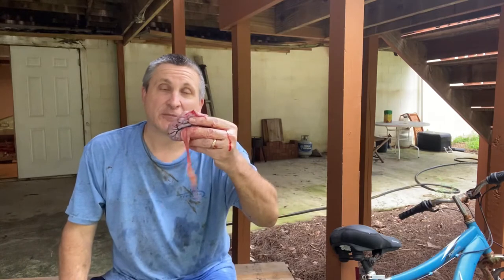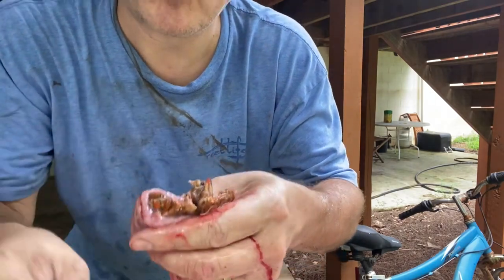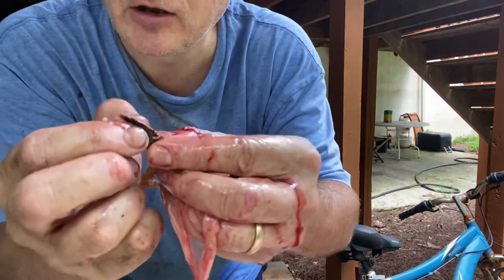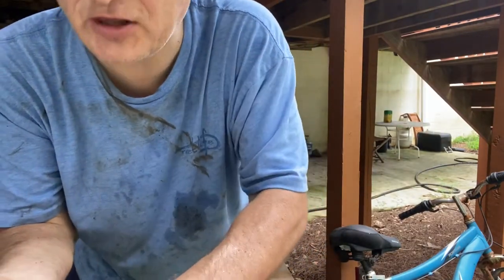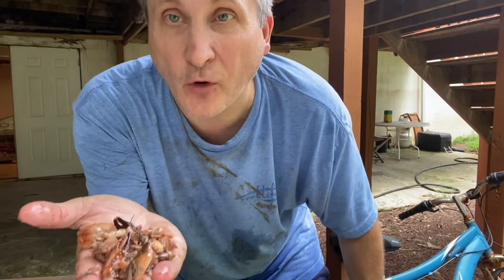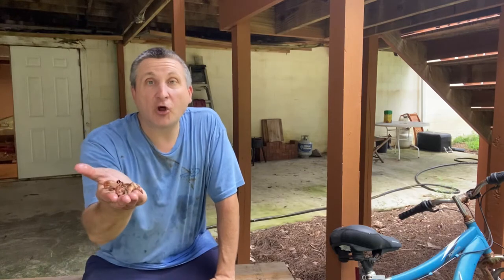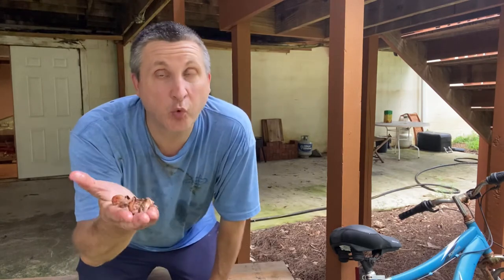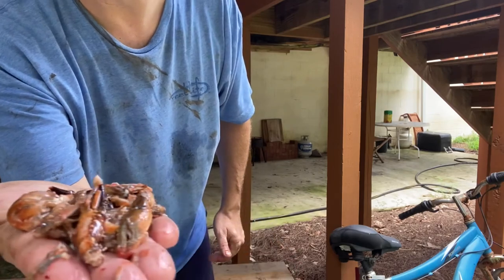Best bait for catfish in the creek (what's inside a catfish's belly?)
What do catfish eat